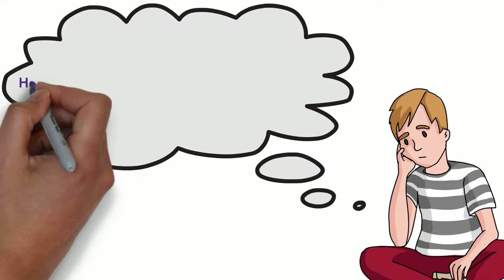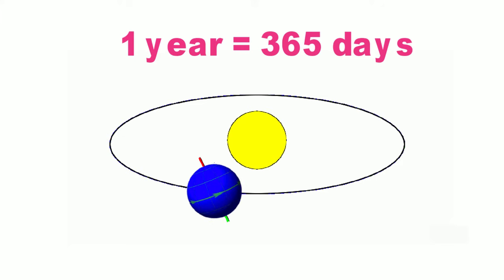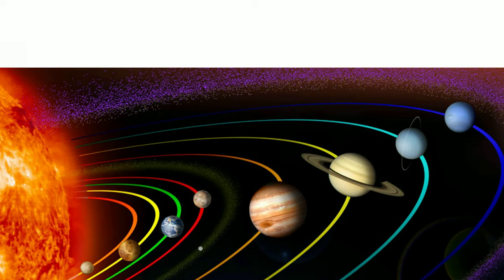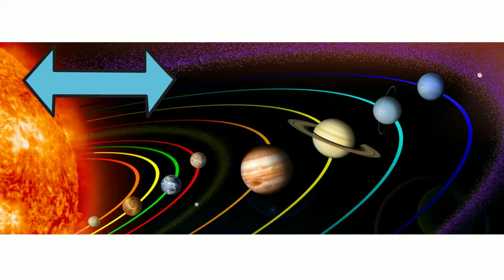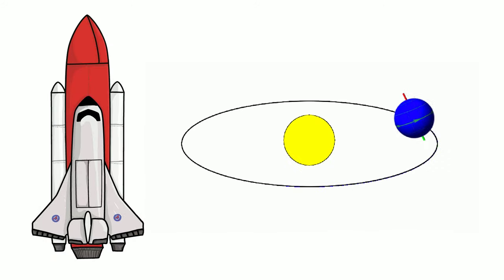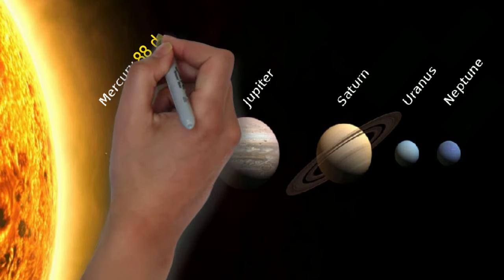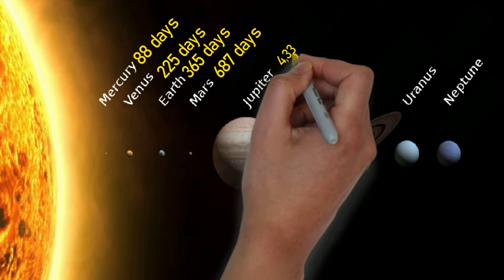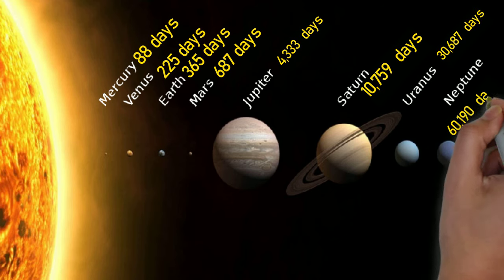Days all Planets take to orbit the sun | How long is a Year?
Have you ever wondered how many days make up a year on other planets?

For us, 1 year has 365 days because Earth takes 365 days to complete one orbit of the Sun. An orbit is a regular, repeating path that one object in space takes around another one.

The number of days in a year on any planet depends on where the planet is orbiting.

Planets that are closer to the Sun will take a shorter time to orbit it than those farther away,

And the closer a planet orbits the Sun, the Sun’s gravity can pull on the planet, making the planet orbit faster.

Why should we care?

Because to send a spacecraft to another planet, we need to know where the planet is in the orbit.

Lets have a look How long each planet takes to orbit the Sun (in Earth days):

Mercury: 88 days

Venus: 225 days

Earth: 365 days

Mars: 687 days

Jupiter: 4,333 days

Saturn: 10,759 days

Uranus: 30,687 days